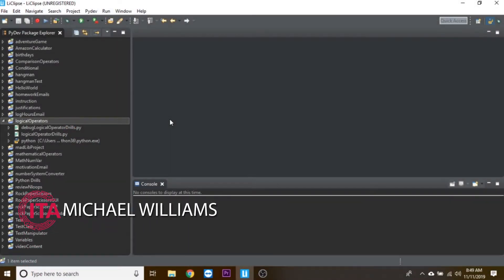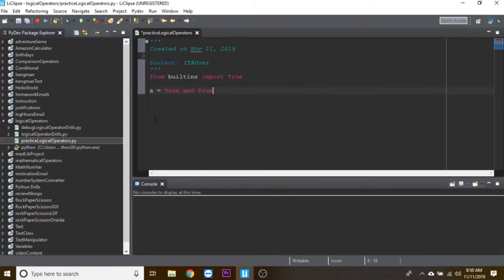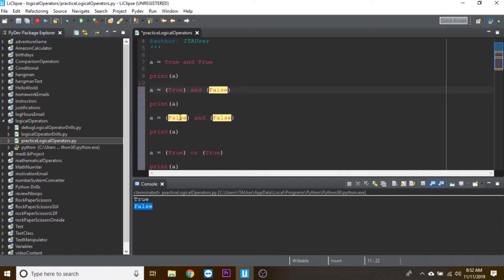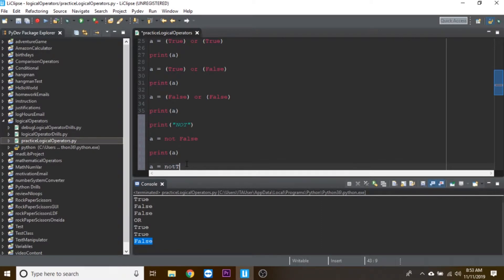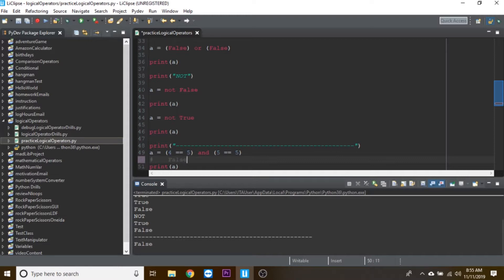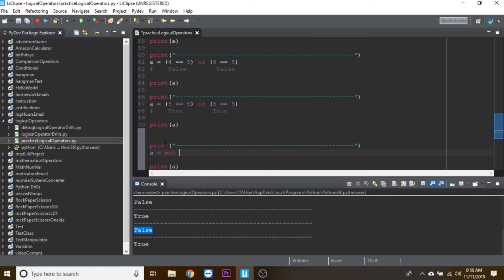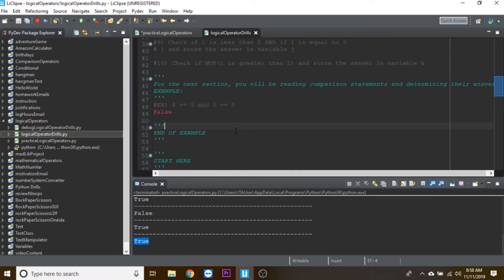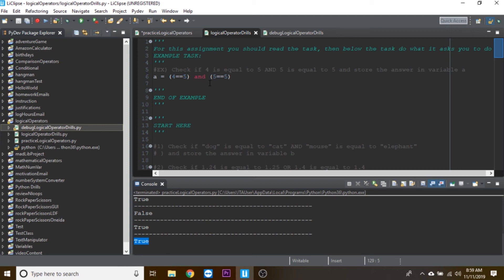Release 3 | Logical Operators Content Video | Computers Systems and Prorgamming